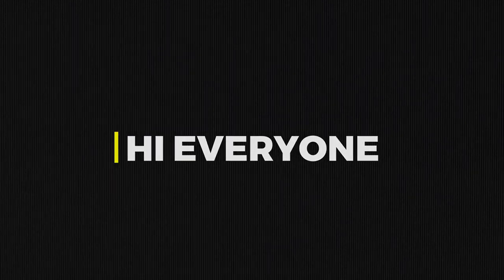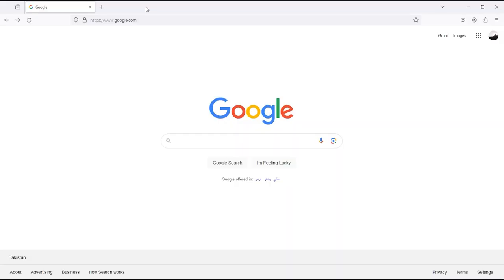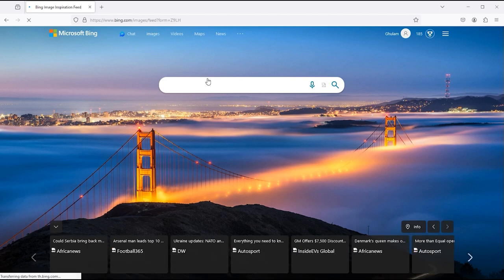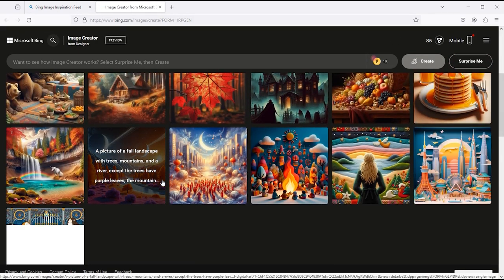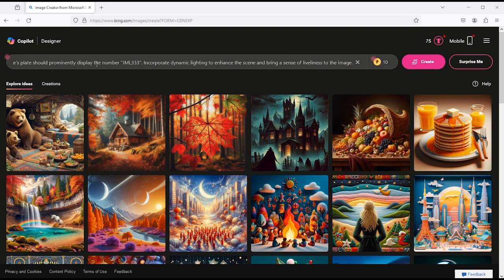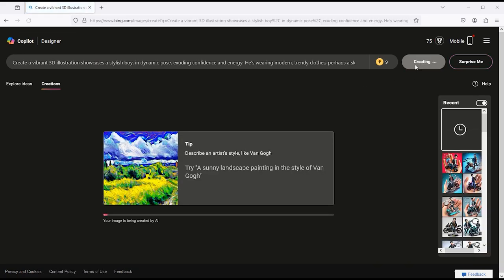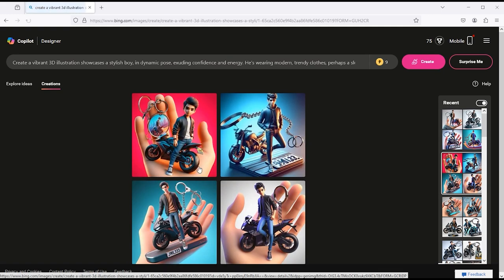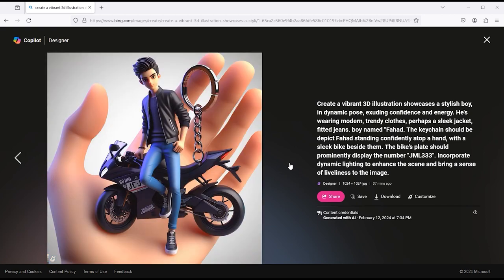3D Key Chain Trending Image Tutorial for Free | 2024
Hi everyone,

In this video, I will show you how to generate 3D Key Chain Images Trending Image Tutorial for Free | 2024

Prompt:
Create a vibrant 3D illustration showcases a stylish boy, in dynamic pose, exuding confidence and energy. He's wearing modern, trendy clothes, perhaps a sleek jacket, fitted jeans. boy named "Fahad. The keychain should be depict Fahad standing confidently atop a hand, with a sleek bike beside them. The bike's plate should prominently display the number "JML333". Incorporate dynamic lighting to enhance the scene and bring a sense of liveliness to the image.

Keep learning..!

how to make ai avatars for free,
how to make shorts with ai,
ai art generator free,
learn creative

Bing AI,
2024
Ai generated Images for free,

Learn Creative